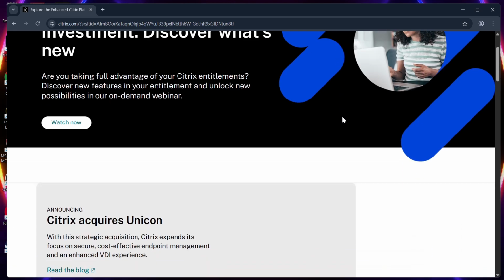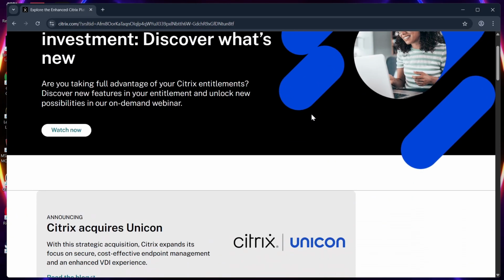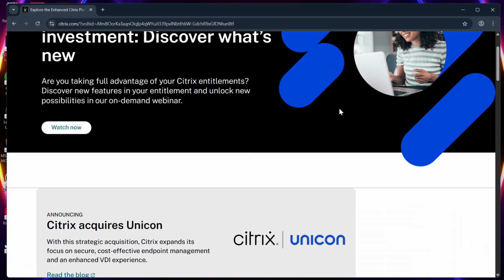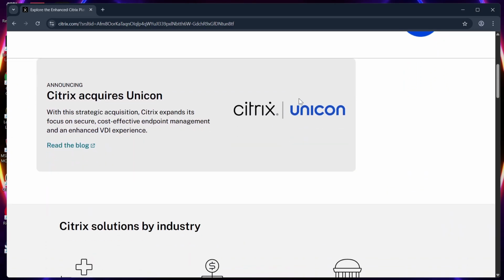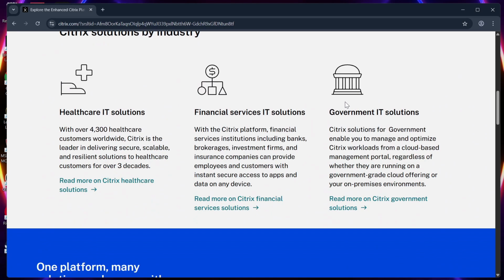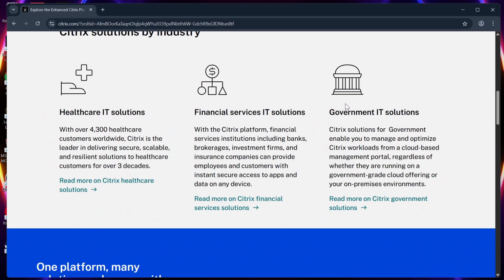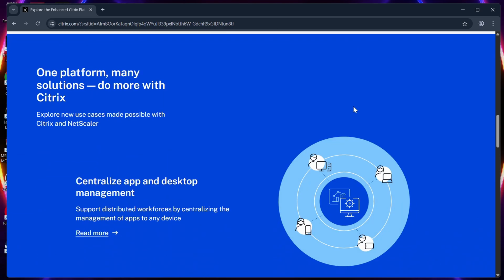NEW! Citrix Workspace Explained – Remote Desktop Access Made Easy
In this Citrix Workspace tutorial, I show beginners how to use the remote access platform to connect to work computers, virtual desktops, and company applications from home or anywhere. Citrix Workspace allows you to securely log in, open programs, access files, and run software as if you were physically at your office computer. I explain how to install the app, sign in, launch apps or desktops, and navigate the interface without confusion. You’ll also learn common settings, basic troubleshooting tips, and what new users should expect the first time they connect. By the end, you’ll understand how Citrix Workspace works and how to use it confidently in 2026.